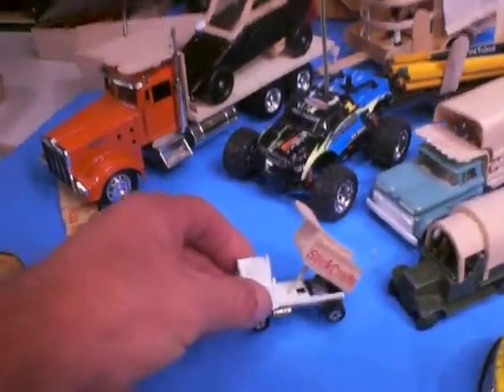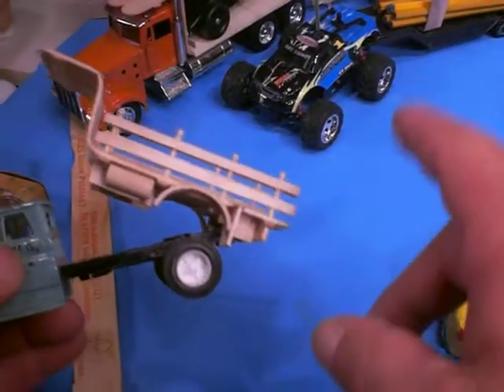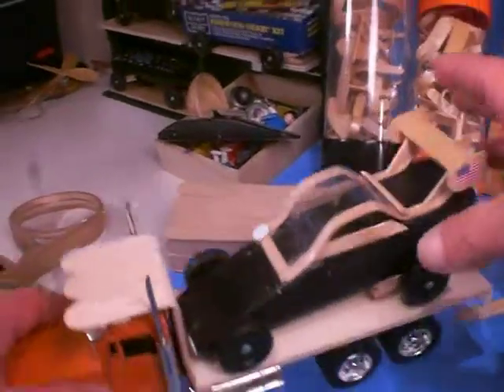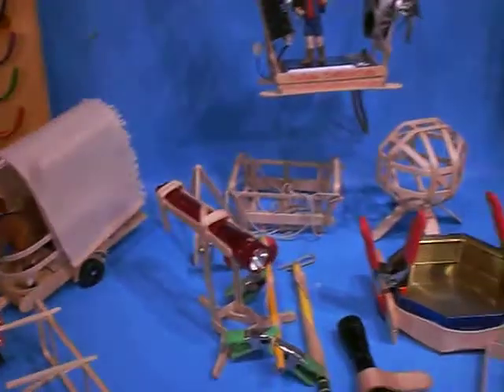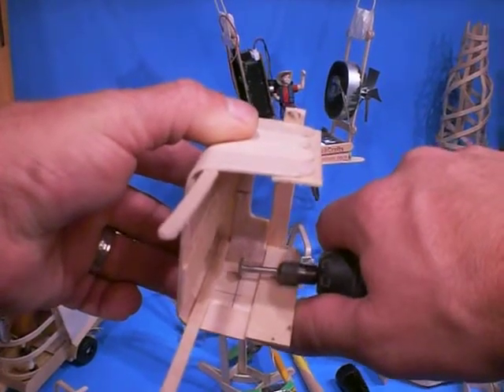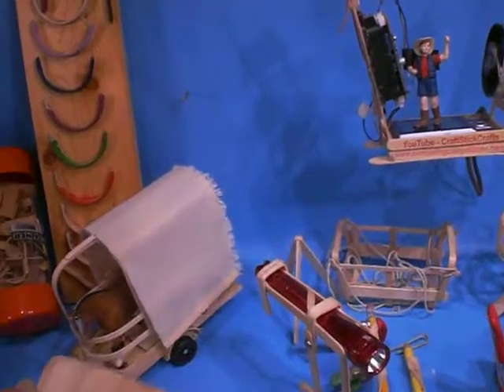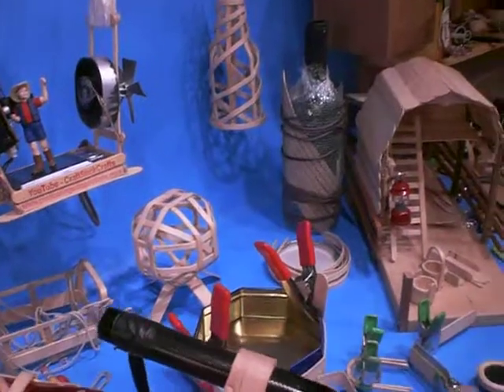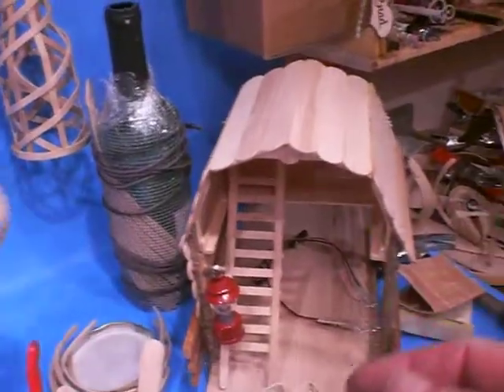Craft Stick Crafts and Toy Accessories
Offen we make accessory toy parts for existing plastic toys. We add parts to trucks and Pinewood Derby cars. Remote control vehicles also make for adding fun wooden accessory parts. See our dozer blade we added to a remote control tank. This video also show how we use the Dremel power cutting tool.
  Craft Stick Bending TM is the creative activity of bending, molding, shaping, twisting, craft sticks and craft woods into unbelievable shapes for the purpose of making countless wood creations such as, toys, gifts, arts, crafts and small scale architectural structures.
Popsicle Sticks.